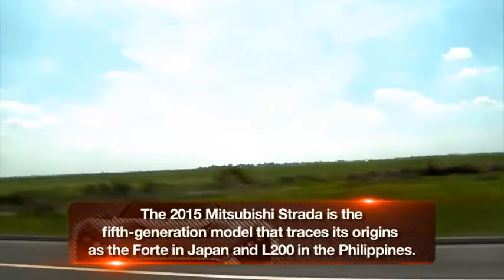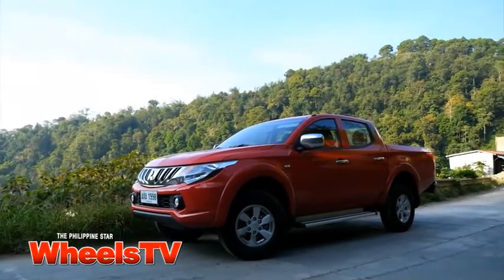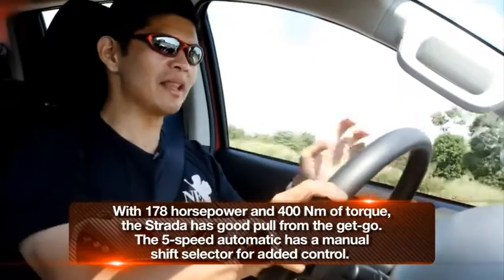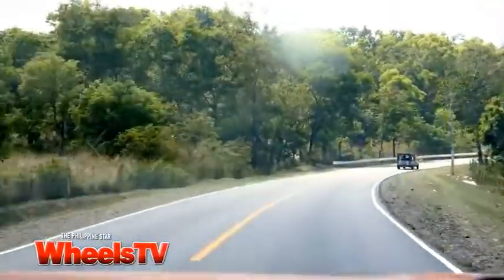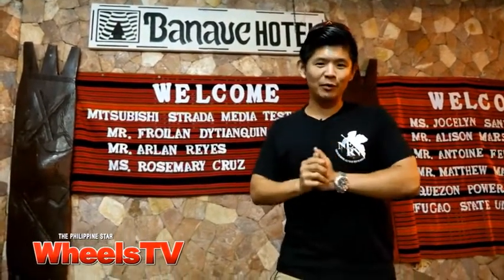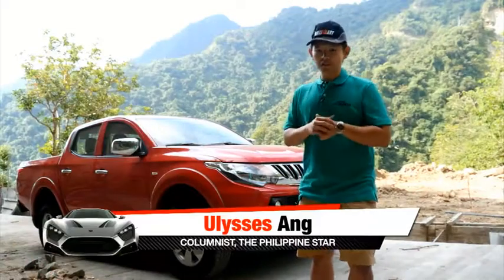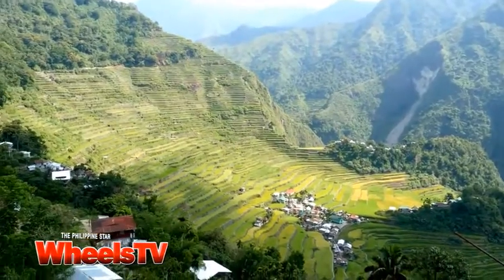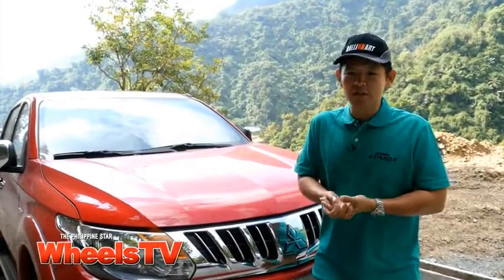Test driving the Mitsubishi Strada with Uly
Uly travels up to the Banaue Rice Terraces aboard the all-new Mitsubishi Strada to make a difference.